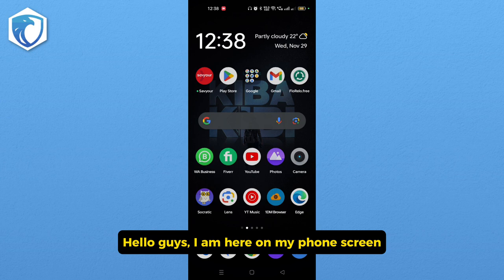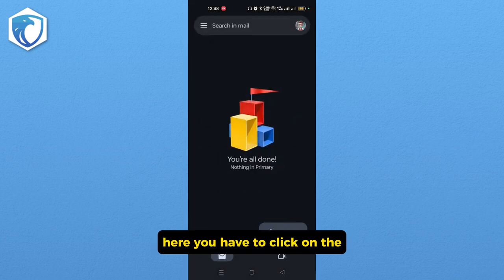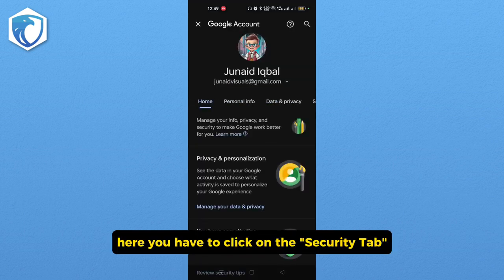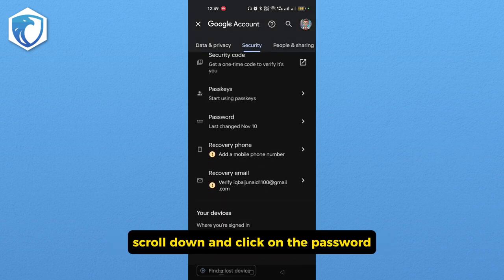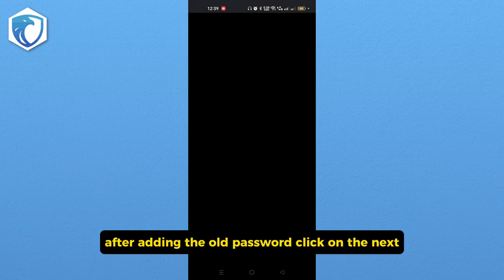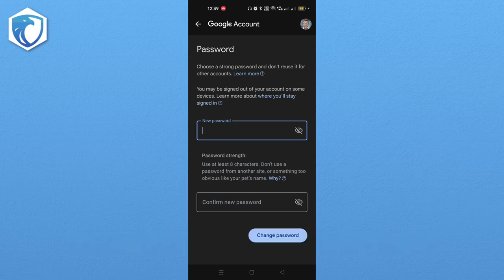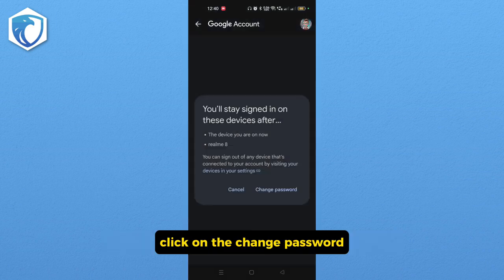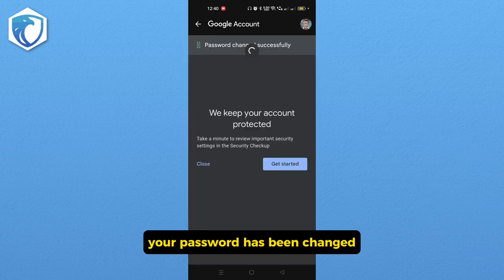How to Change Gmail Password| Google Account Password Change | Tech Histology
Step by step tutorial to change the password of your Google account if you have forgotten it.